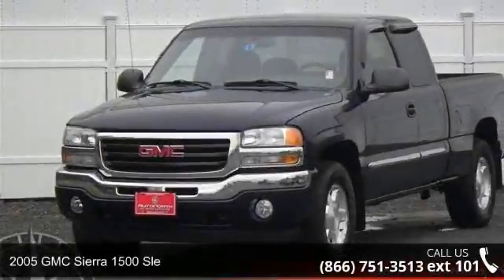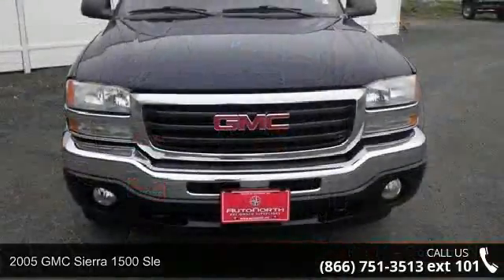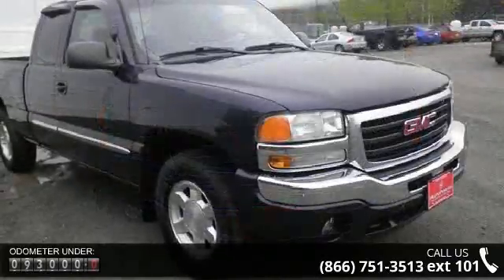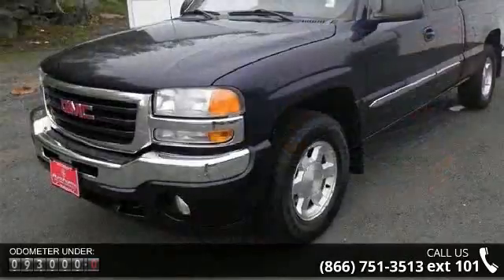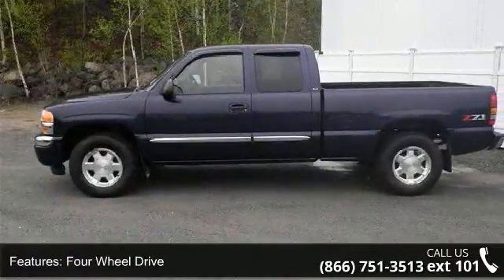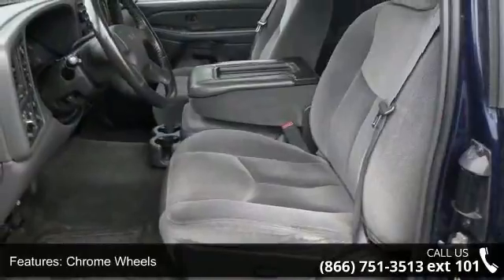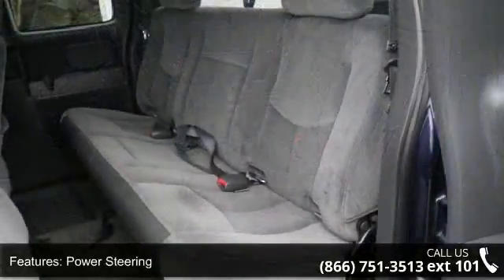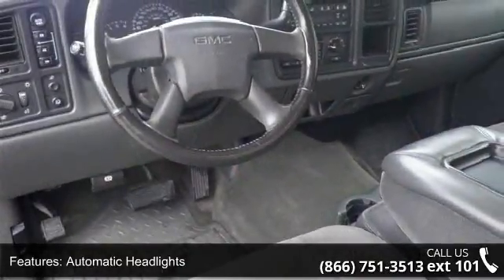2005 GMC Sierra 1500 SLE - AutoNorth Pre-owned Superstore...